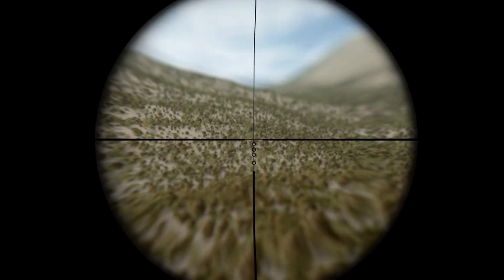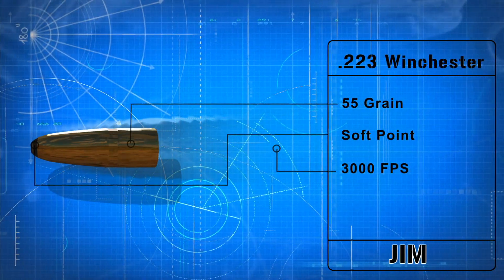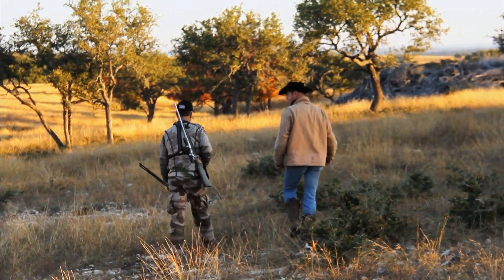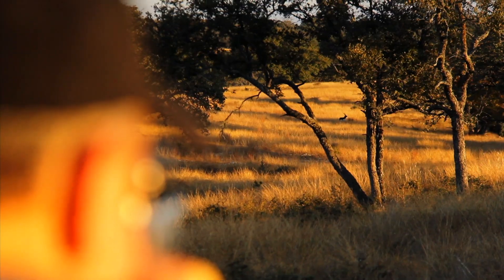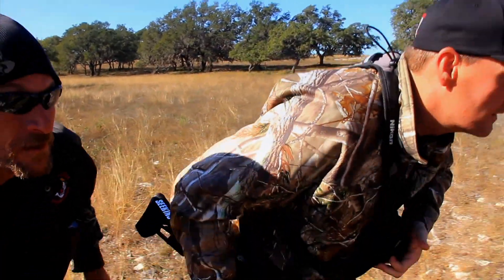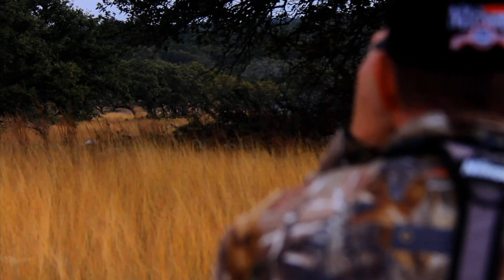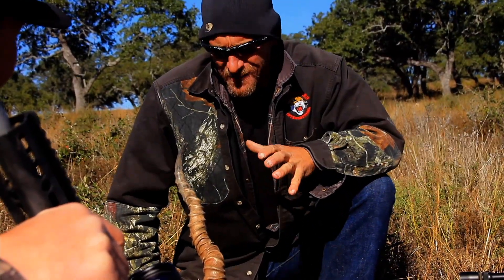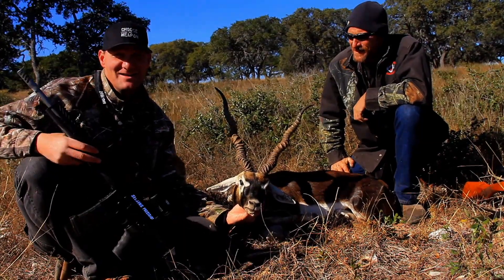JimBOW Jim and Ray Chase Black Buck in Texas AR Slow motion Bullet in flight.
CHASE GRILL CHILL, Jim takes to Texas to Chase a Black Buck with His AR ray sticks to the Remington.  Jim Burnworth